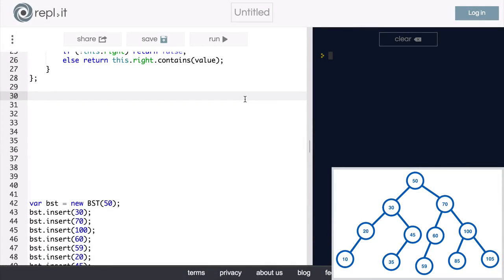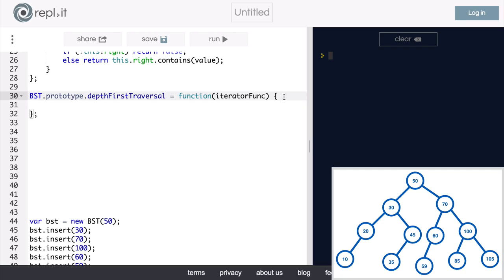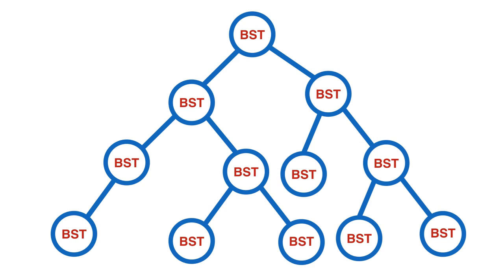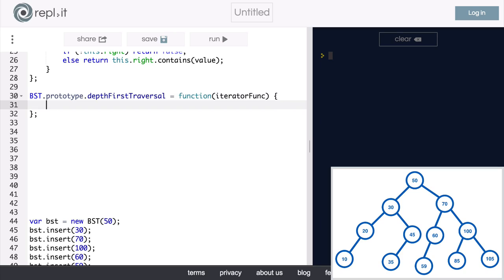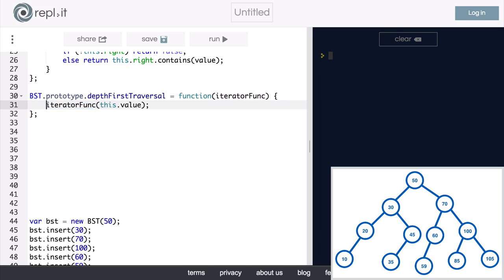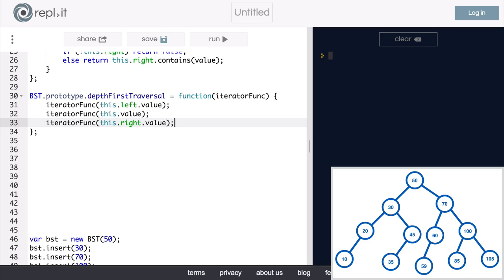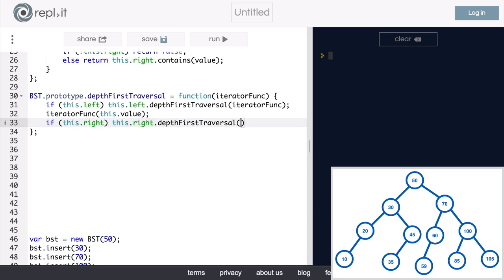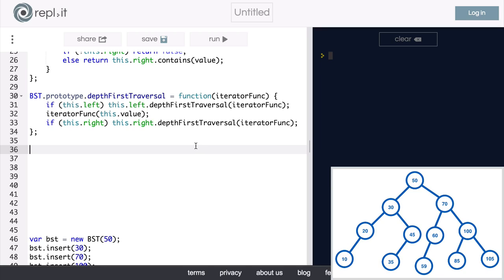8 Depth First Traversal In Order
Category : Binary Search Tree

Video : Depth First Traversal   In Order